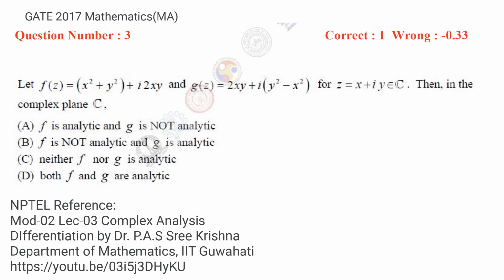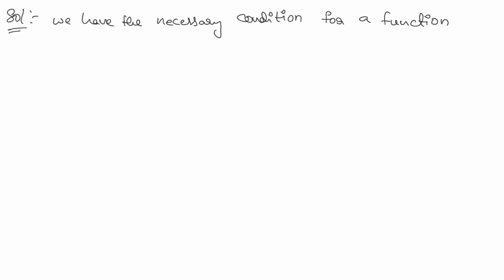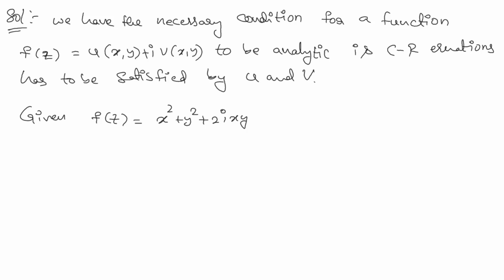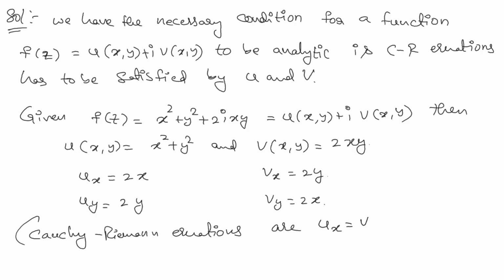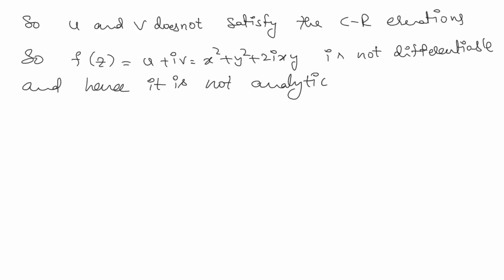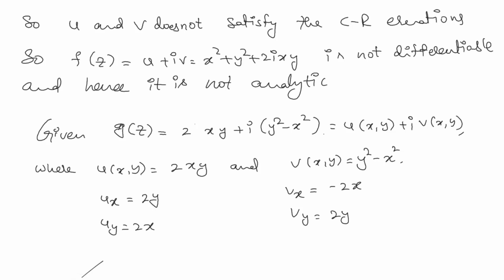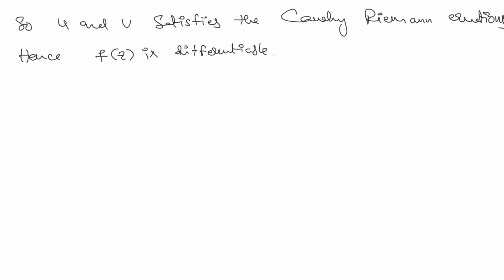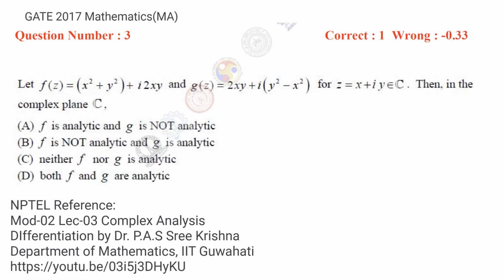Q3 MA 2017